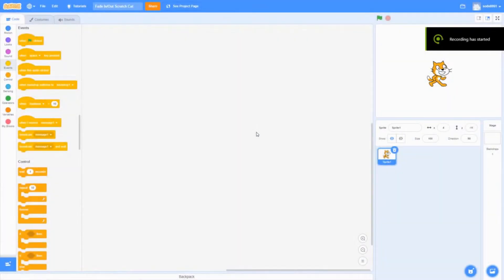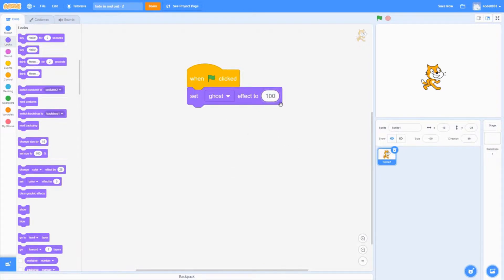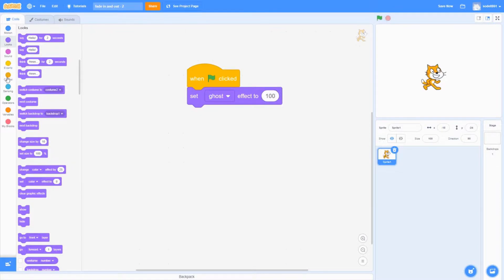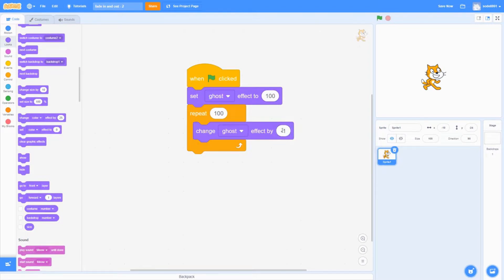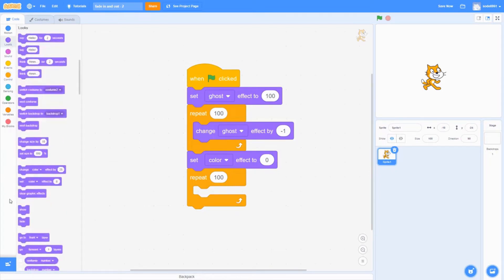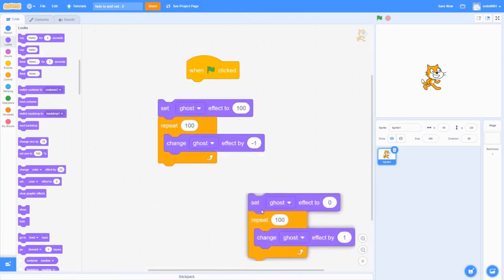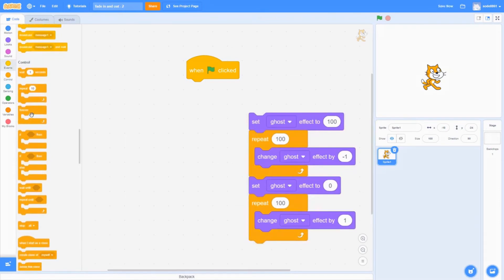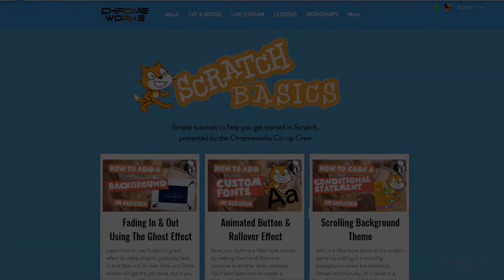SCRATCH BASICS: Fading In & Out Using The Ghost Effect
Learn how to use Scratch’s ghost effect to make objects gradually fade in and fade out of view. Hide and Show blocks will get the job done, but if you want your transitions to look professional, you’ll want to try out this powerful technique.

This tutorial was written, edited and performed by Chromeworks co-op student Omair Saeed.